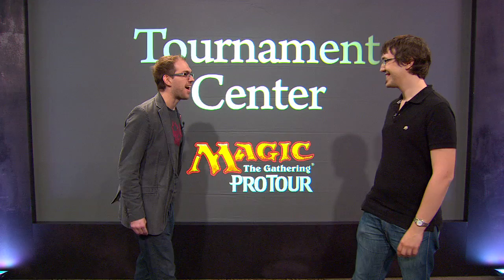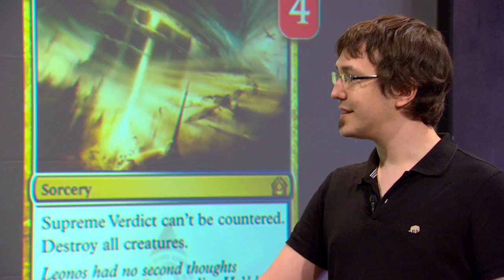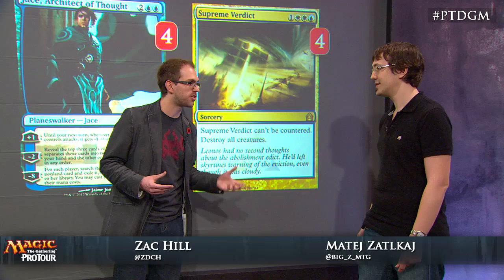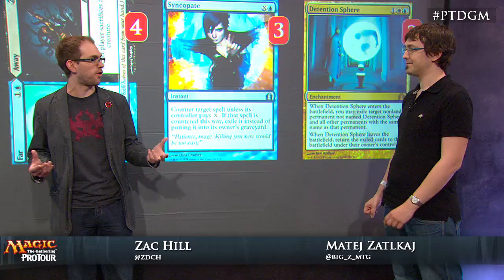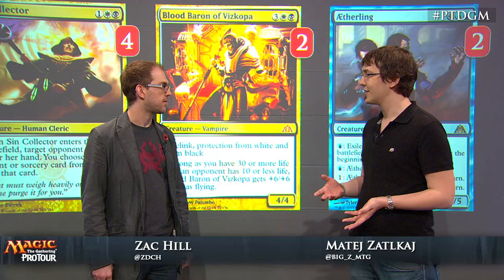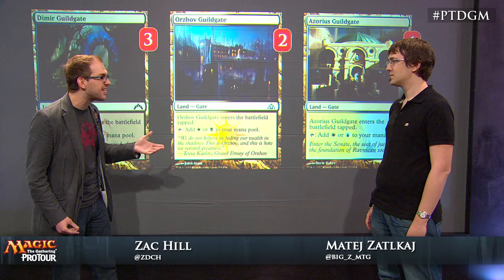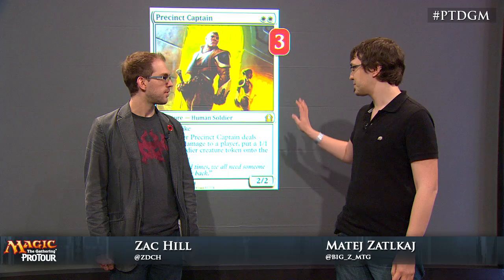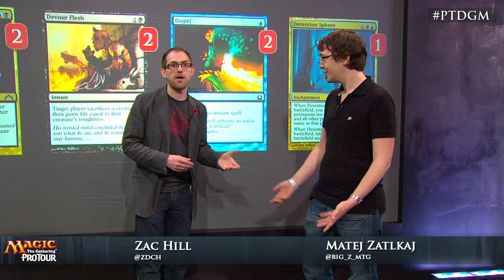Pro Tour Dragon's Maze Deck Tech: Esper Control with Matej Zatlkaj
Zac Hill talks to Matej Zatlkaj about his Return to Ravnica Block Constructed Esper Control deck.

Decklist:
5 Plains
4 Island
3 Dimir Guildgate
2 Orzhov Guildgate
1 Azorius guildgate
4 Godless Shrine
4 Watery Grave
4 Hallowed Fountain
4 Sphinx's Revelation
4 Jace, Architect of thought
4 Azorius Charm
3 Syncopate
4 Far // Away
2 Detention Sphere
4 Supreme Verdict
4 Sin Collector
2 Blood Baron of Vizkopa
2 Aetherling

Sideboard:
3 Precinct Captain
2 Psychic Strike
2 Devour Flesh
2 Dispel
2 Angel of Serenity
1 Reap Intellect
1 Blood Baron of Vizkopa
1 Detention Sphere
1 Aetherling